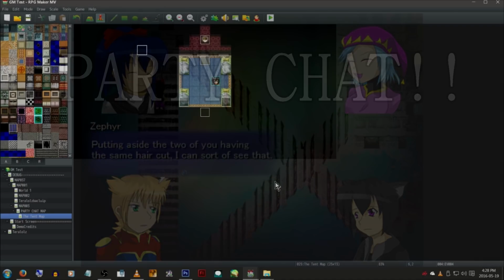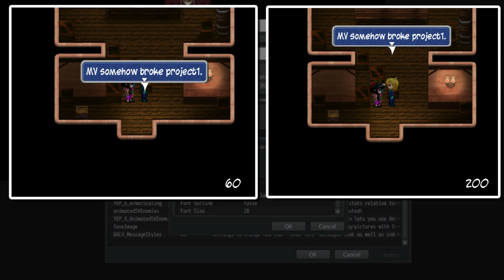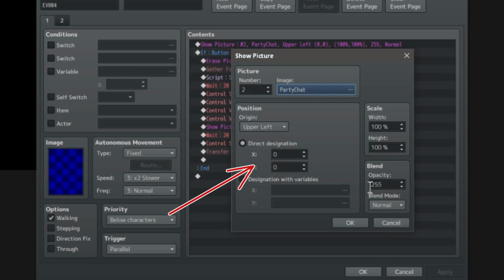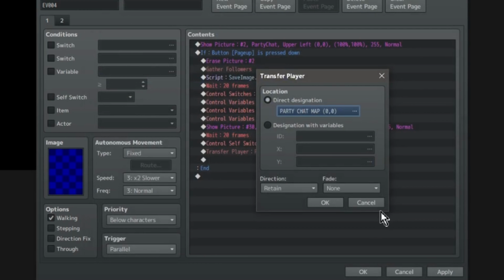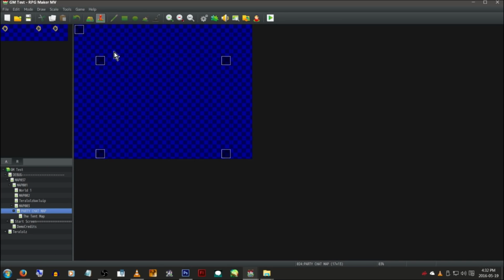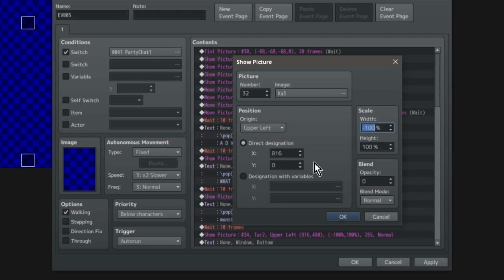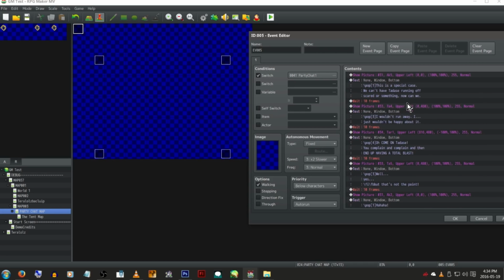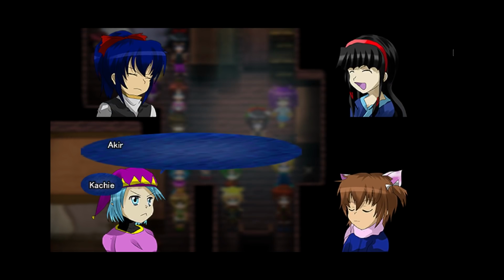RPG Maker MV Tutorial: PARTY CHAT!! (GALV_MessageStyles Plugin)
Make some talking heads talk to each other!